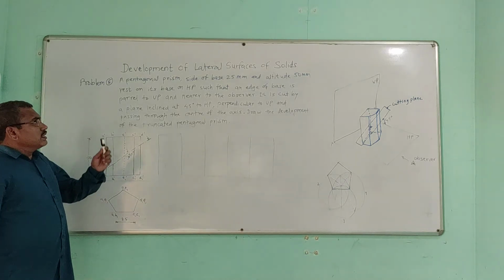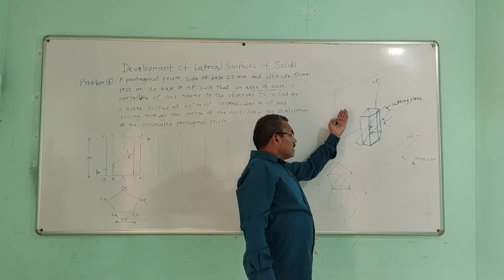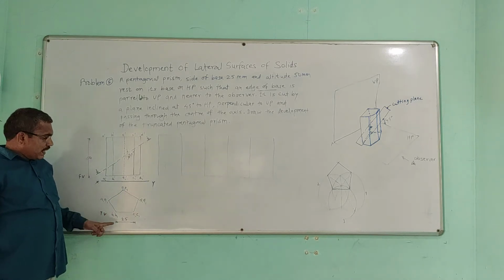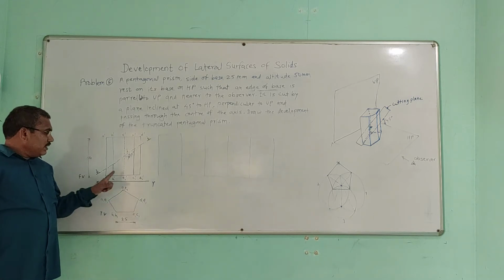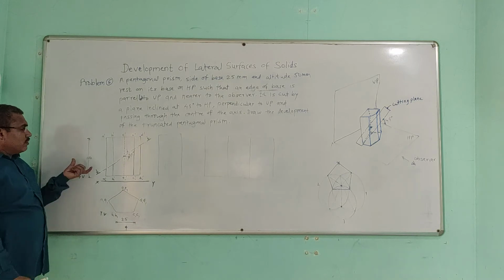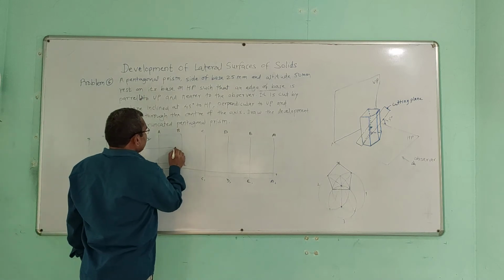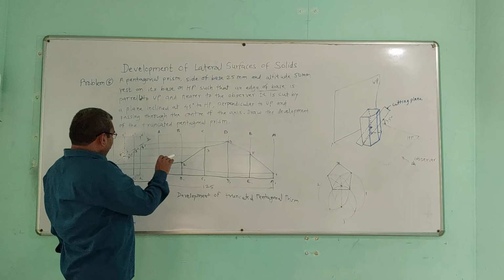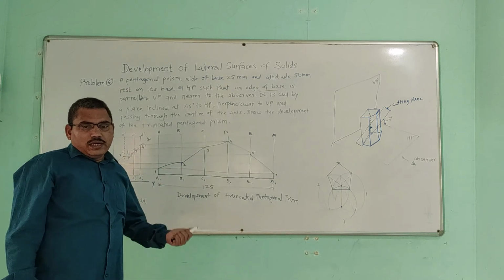Problems on Development of Lateral Surfaces of solids part 5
Lecture no.17 by Prof. N.B.Gurule